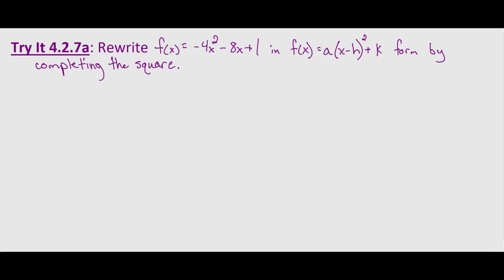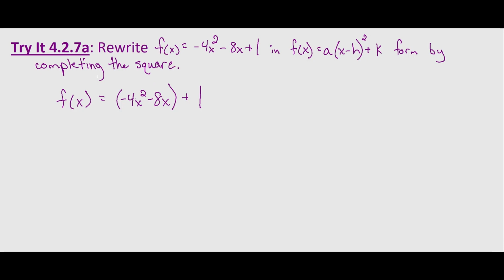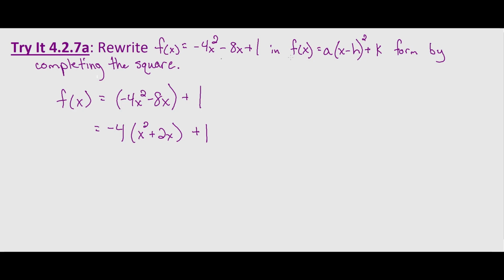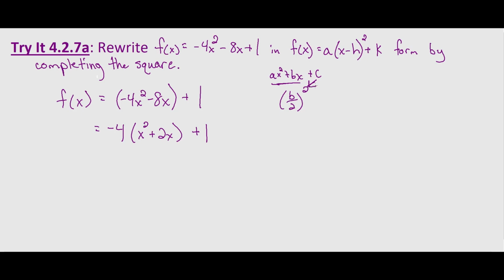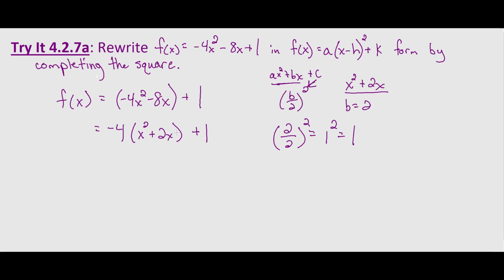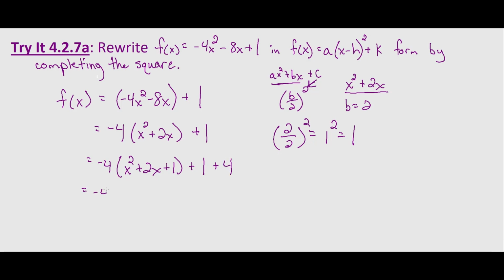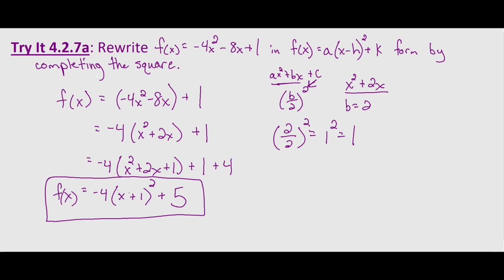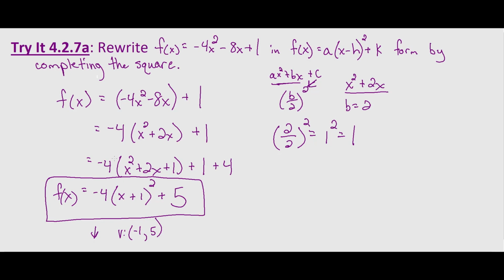Algebra IIB Try It 4 2 7A